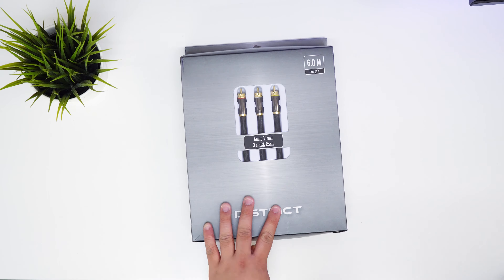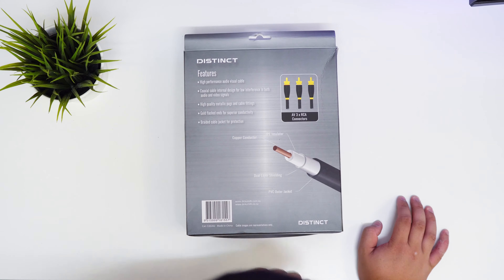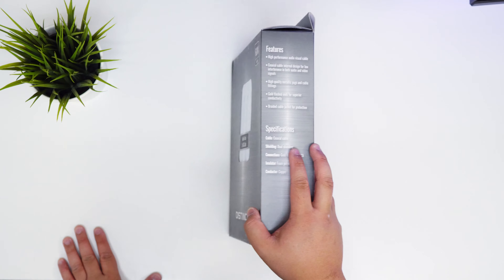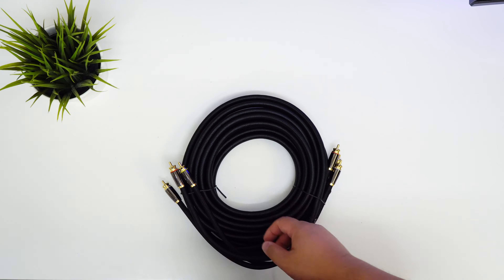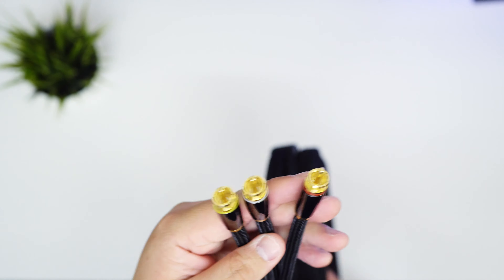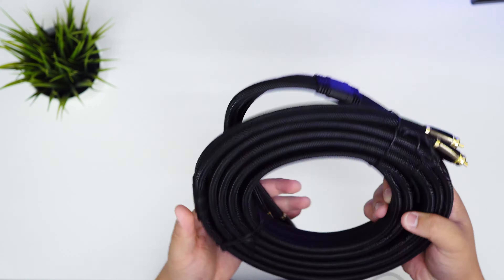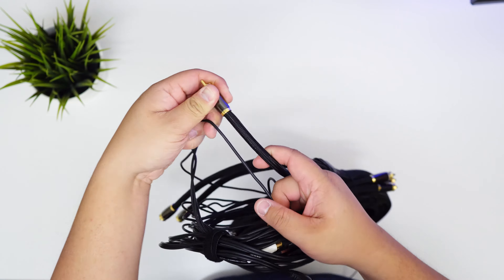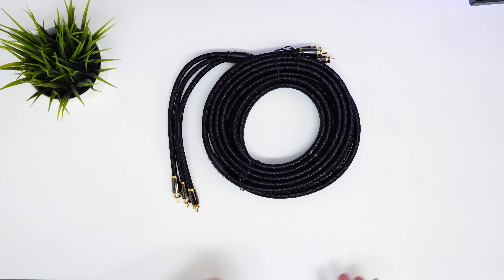Distinct RCA Double-Shielded Braided Cable - Dicksmith | Unboxing